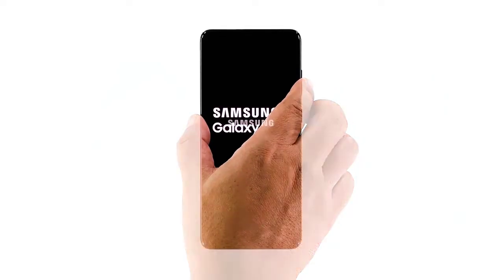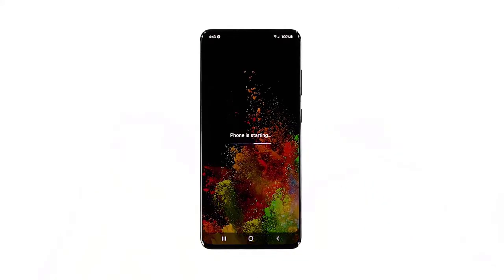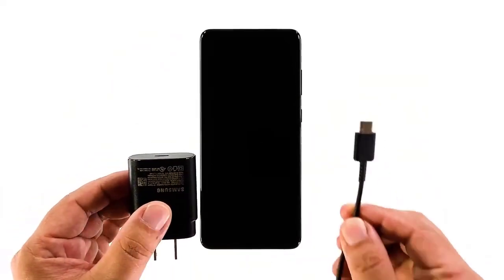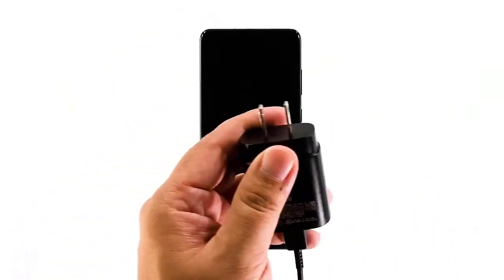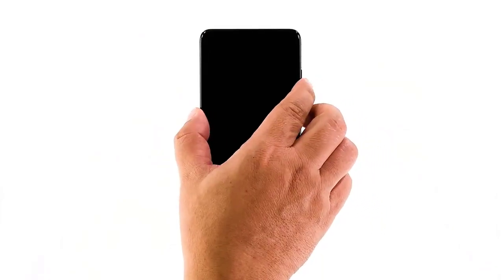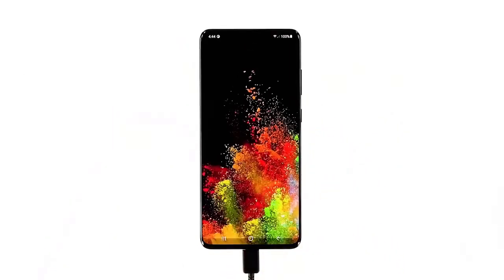How To Fix A Samsung Galaxy A71 Stuck On Black Screen Of Death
On this video, we will show you on How To Fix A Samsung Galaxy A71 Stuck On Black Screen Of Death.

00:43 Perform the forced Restart
01:36 Charge your phone & do the forced restart